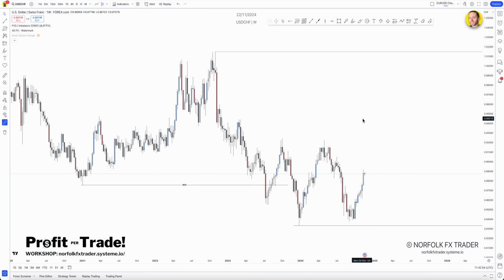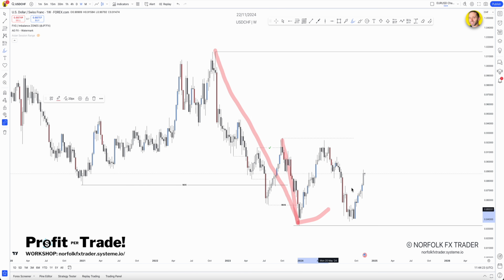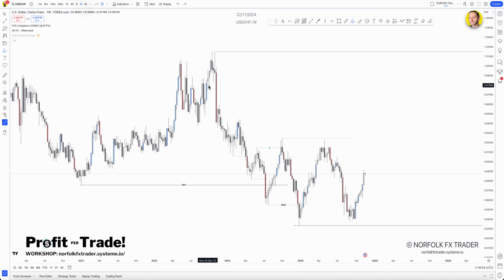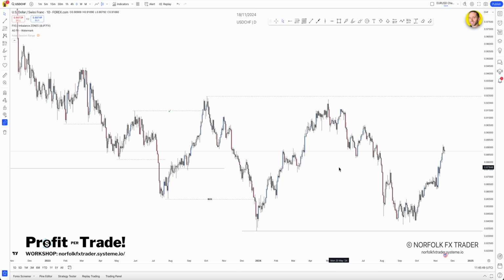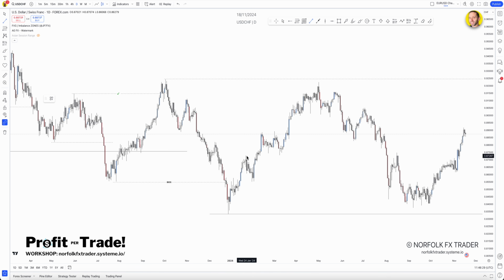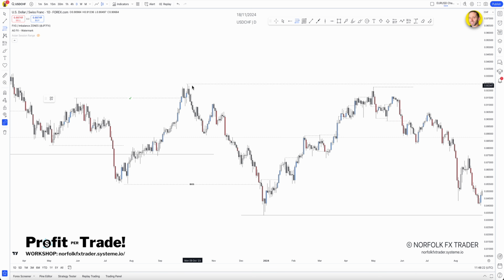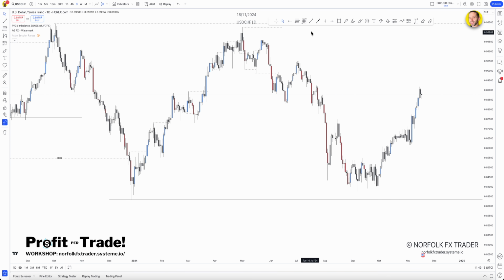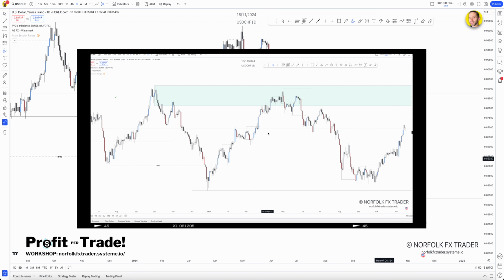How to Mark Key Structures Like a Pro!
🚀 Master Trading in 90 Days – Start Now!

🚀 Profit From Your Next Trade – Join the Workshop!

Learn how to identify key market structures and use them to forecast price movements with precision.

Jonathan